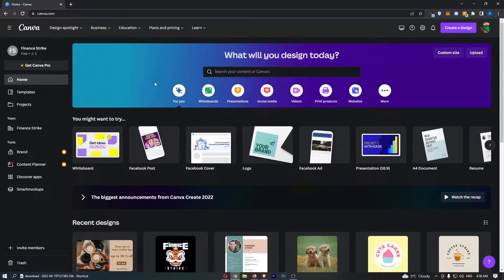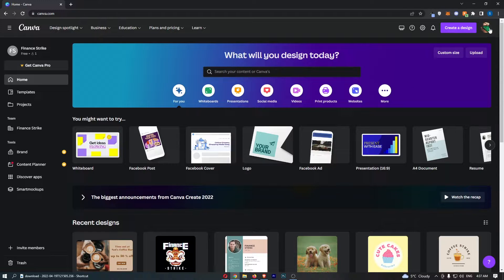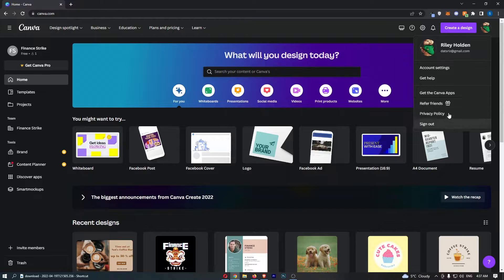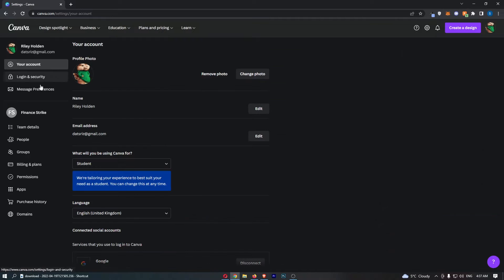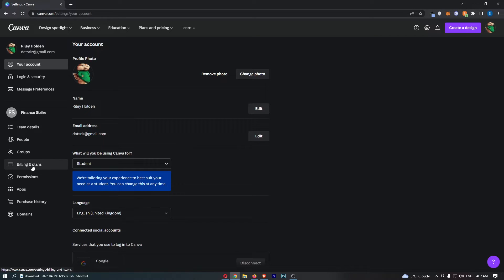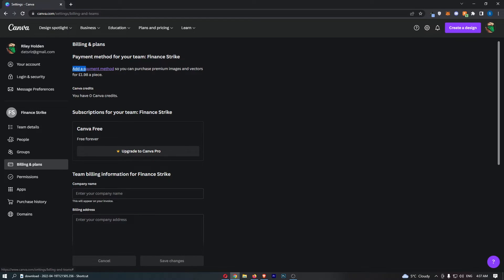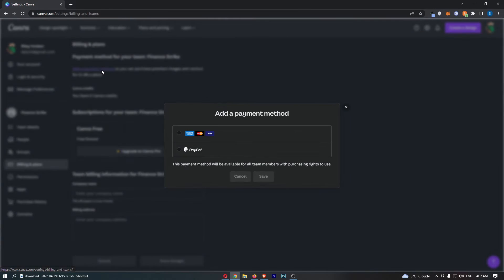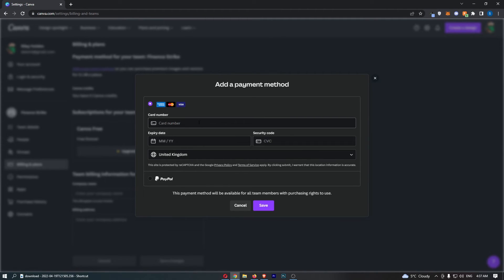How To Add Payment Method To Canva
In this tutorial I will show you How To Add Payment Method To Canva